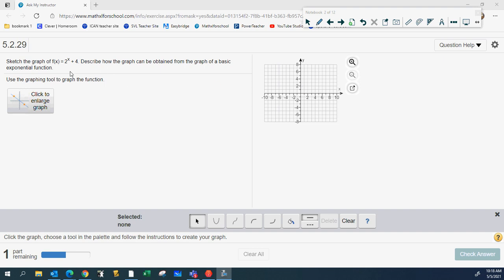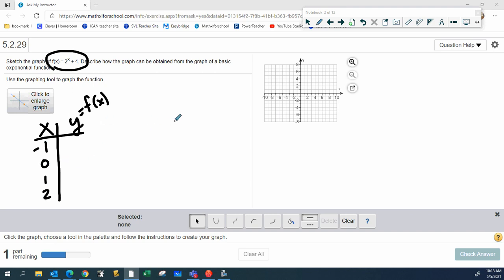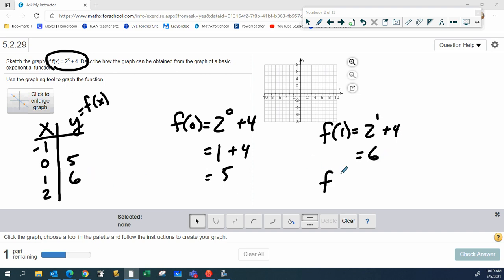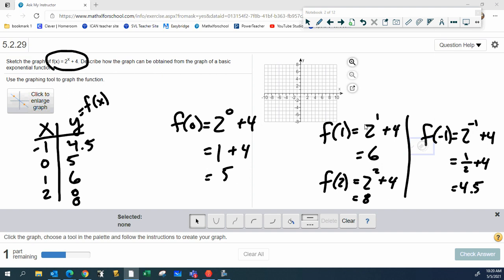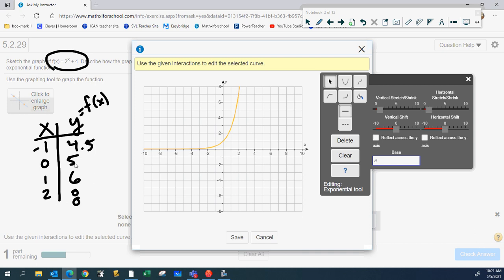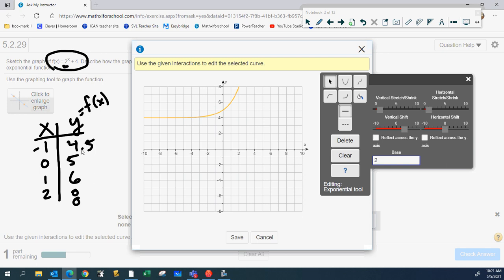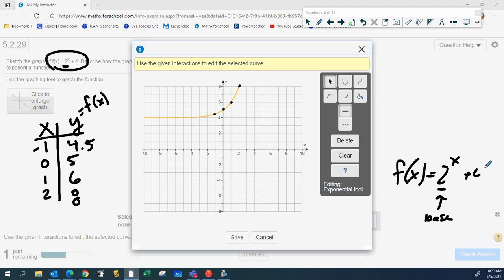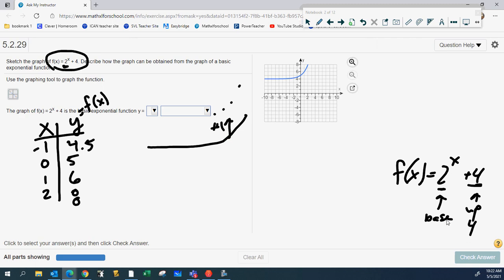Algebra 1B- 5.2.29 - Exponential Graphs - Transformations